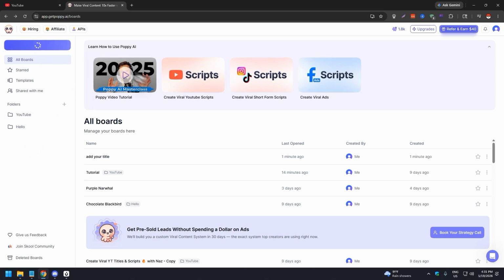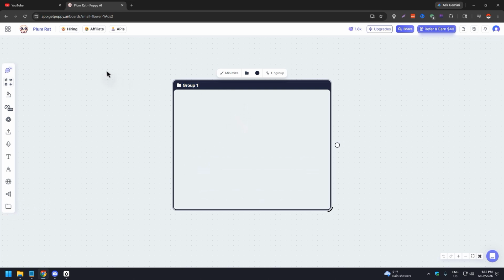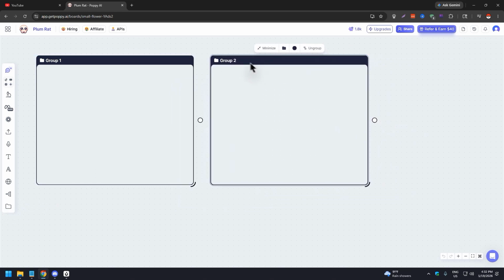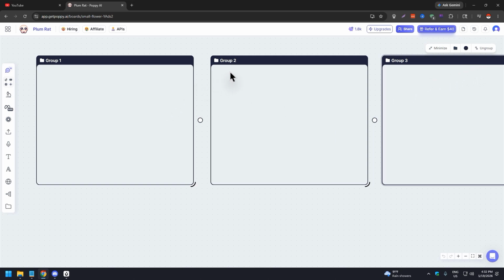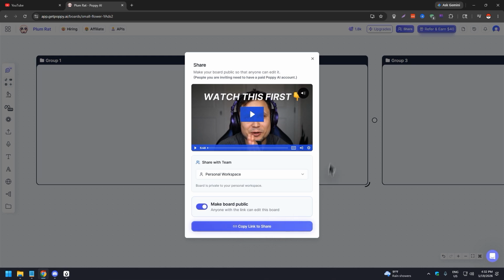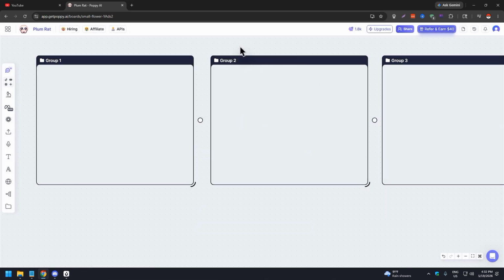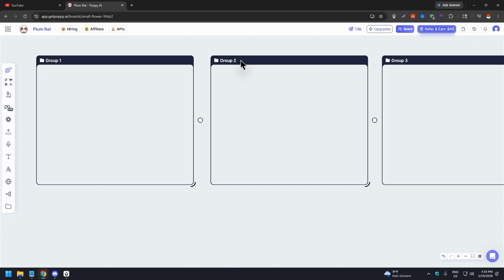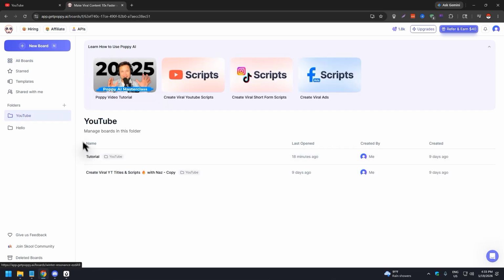How To Manage Multiple Projects In Poppy AI (Full Guide)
Learn how to manage multiple projects in Poppy AI efficiently. This tutorial covers the best practices for organizing your workspace, switching between different tasks, and keeping your productivity high while handling several projects at once.

In this video, you will learn:
- How to set up multiple project folders
- Efficient ways to switch between active projects
- Organizational tips for a cleaner workspace
- How to track progress across different tasks